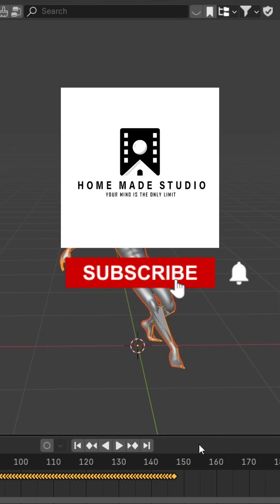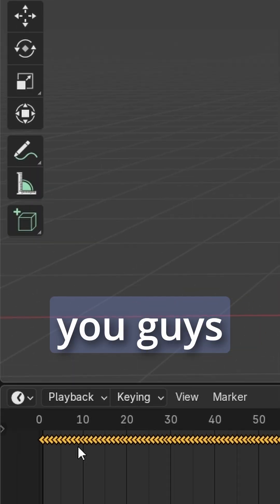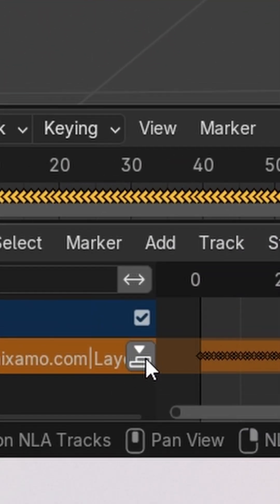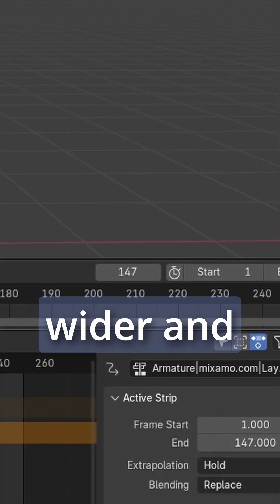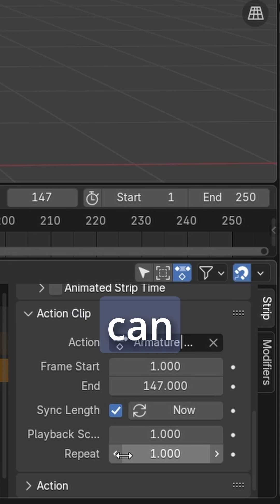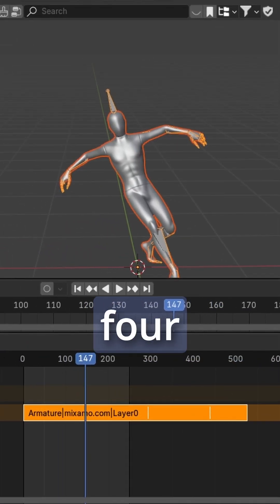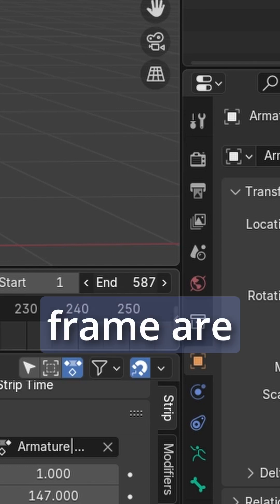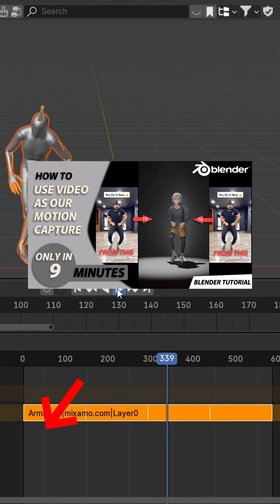How to repeat animation with NLA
🔁 Want to repeat your animation without keyframing it again?
Use the Non-Linear Animation Editor in Blender! 🎬
✅ Push action to NLA
✅ Duplicate & loop it
✅ Done — seamless animation repeat!